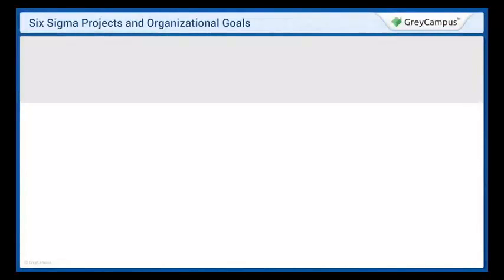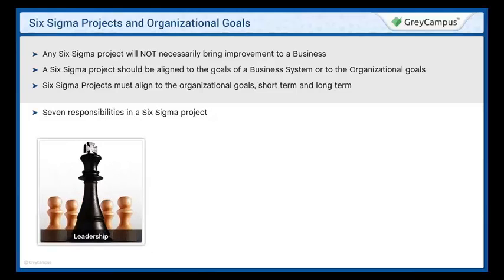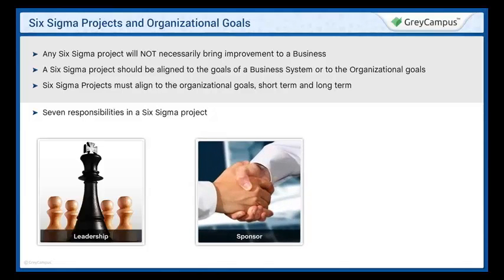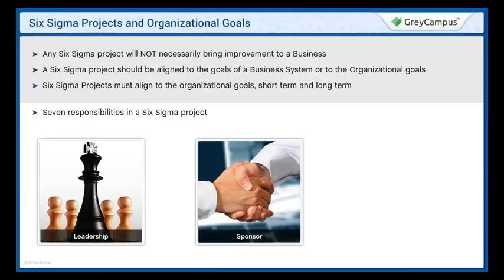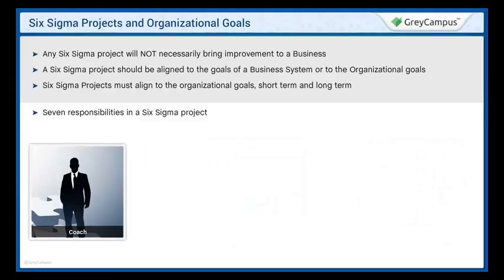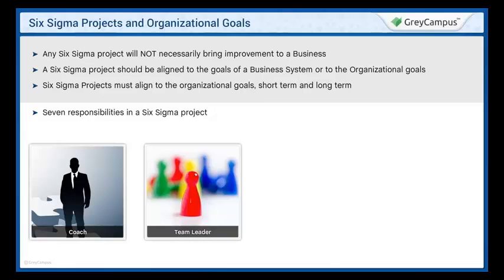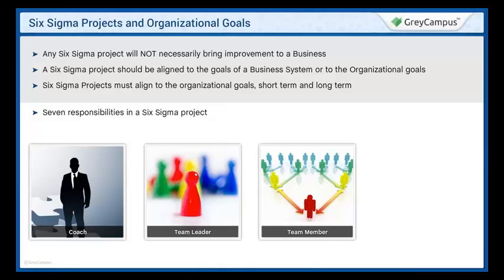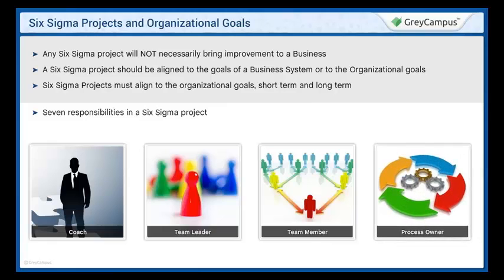Six Sigma Projects and Organizational Goals Video Lecture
This video explains the seven responsibilities in a Six Sigma Project. This video is helpful for project management professionals. For more videos related to Six Sigma Green Belt,